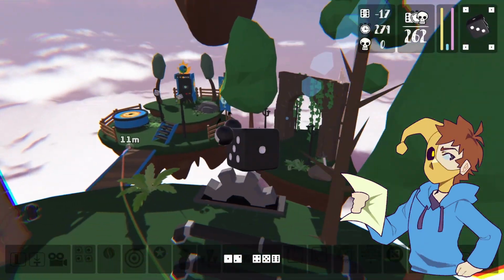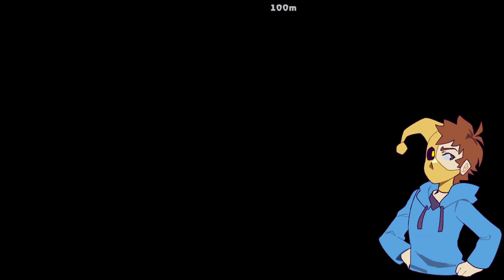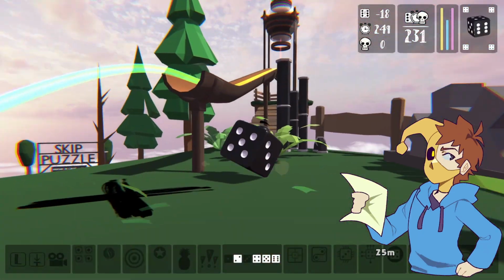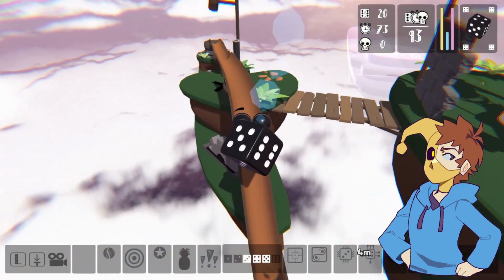Reviewing Solo Dev Indie Games No One Has Heard Of #1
It's hard for indie developers to get new players or reviews without already having a following, so today I showcase 3 indie games created by solo developers for the internet to see. If any of these games seem fun to you, try them out and support the developers as they worked hard making them, and I had fun playing them.

And let me know if you have a game you'd like to see me review in the future.

Timestamps:
Intro- 00:00
Game 1- 00:32
Game 2- 2:57
Game 3- 4:48
Outro- 7:08

Outro song by @MemeSnack
All other songs used by @GoodKidband